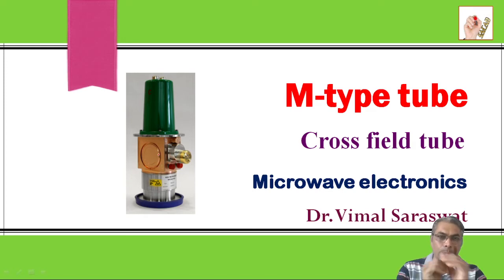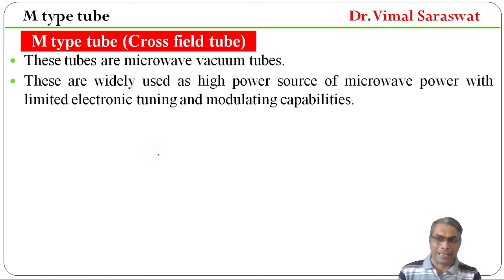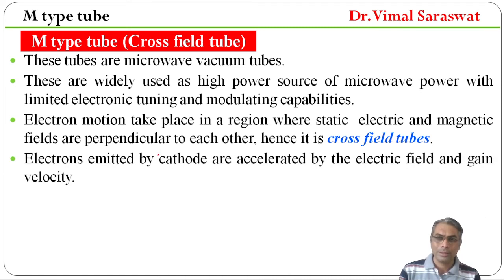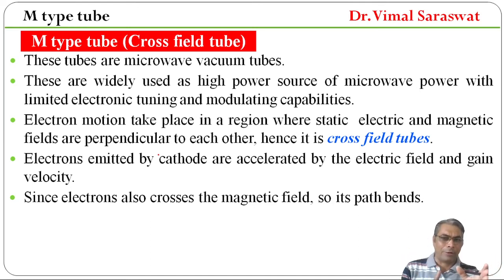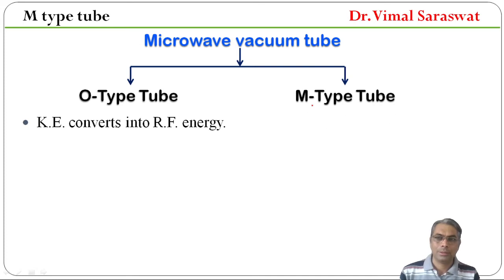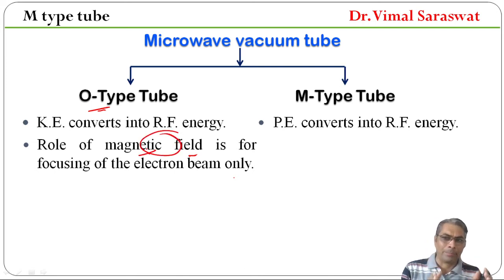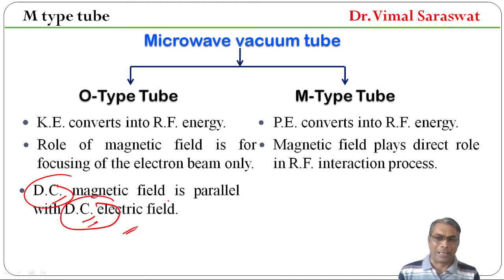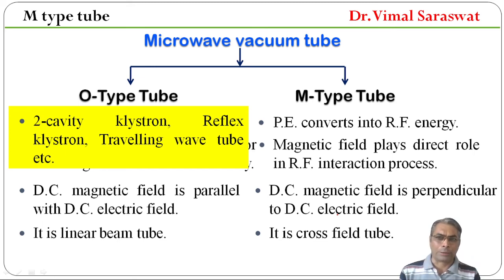M type tube | Cross field tube | L-21 | Microwave electronics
M type tube
Cross field tube
Microwave vacuum tube
Difference between O-type and M-type tube
Microwave electronics